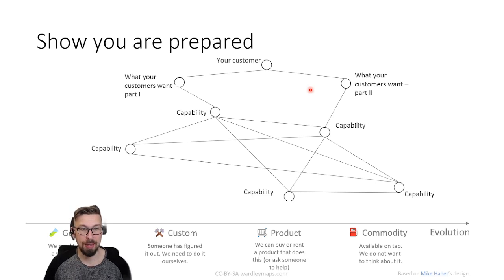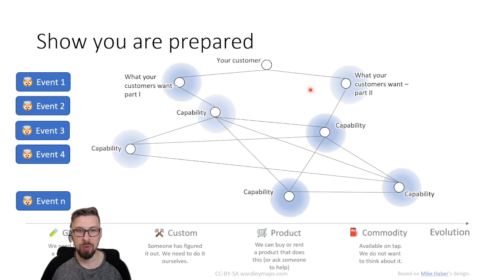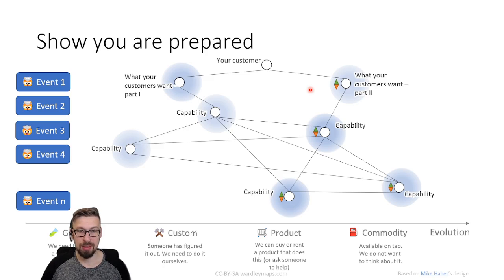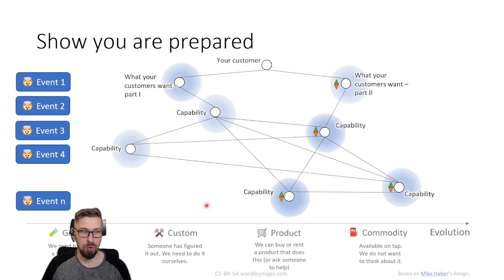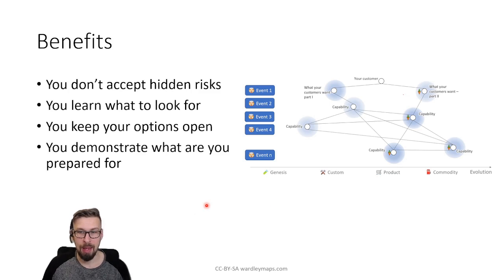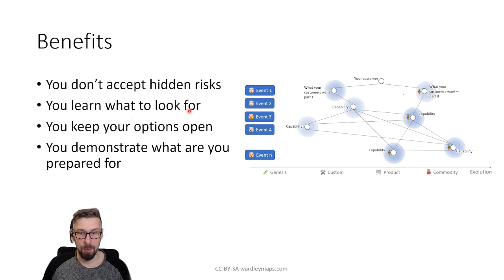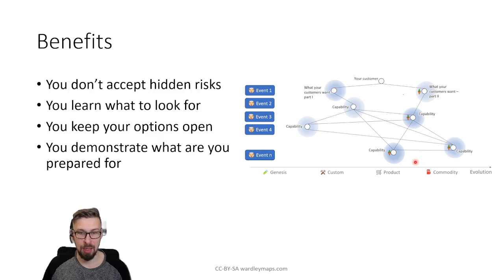This is a video about Demonstrating How Well You Are Prepared To Handle A Company Or A Project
If you need to demonstrate that you have thought of every possible future situation, here is how Wardley Mapping can help you.